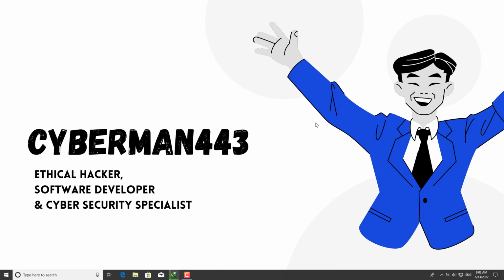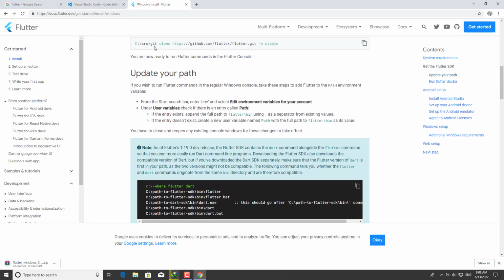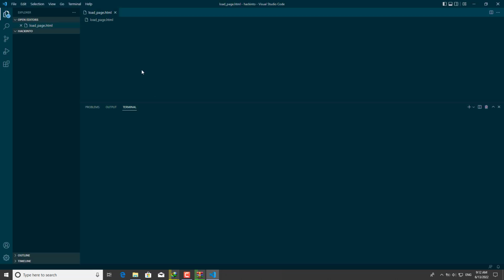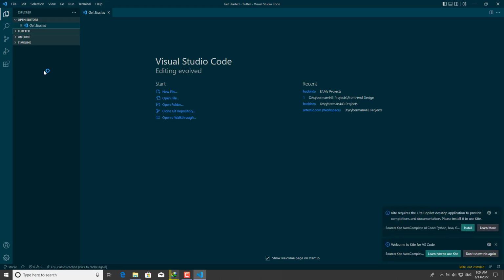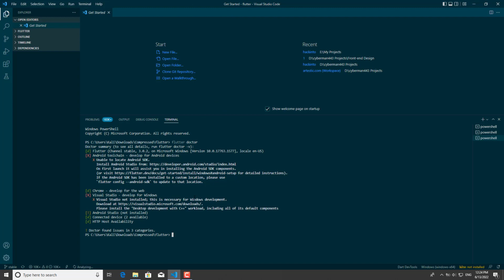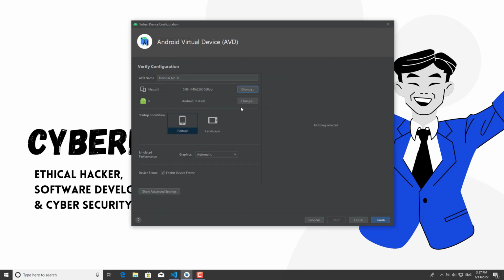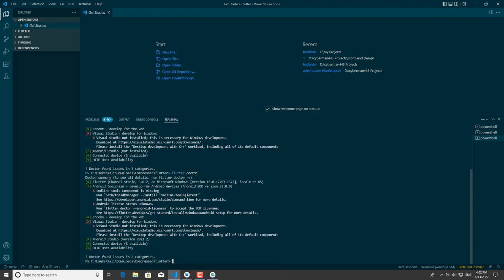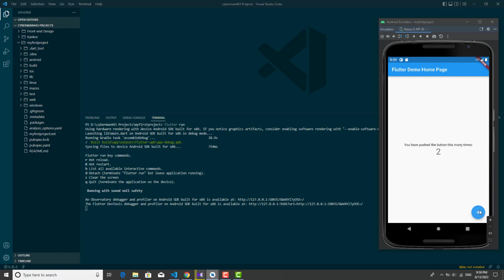[2022] Installing Flutter on Visual Studio Code and running first flutter application | Cyberman443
"Technology is the top creation of humanity
and I'm proud to be a technologist"

Welcome my dear kind friends,
to Cyberman443 official YouTube channel:)

This flutter tutorial shows you how to Set up Flutter in Visual Studio Code. It also shows you how to create and run your first app in VS Code.

and share the video to your friends...